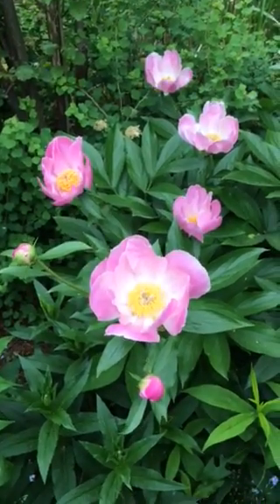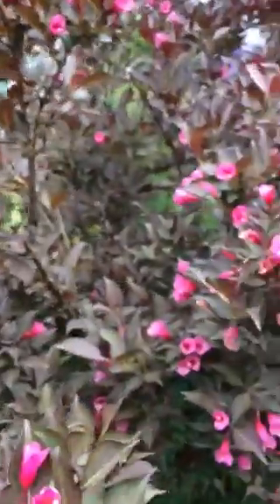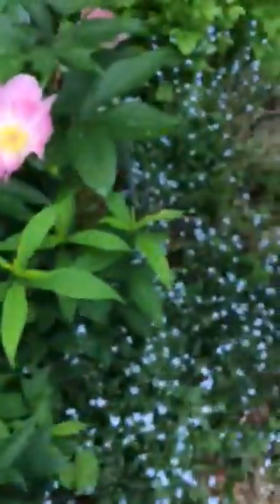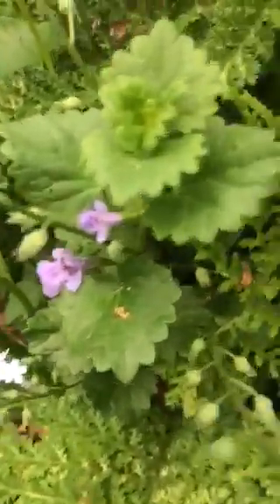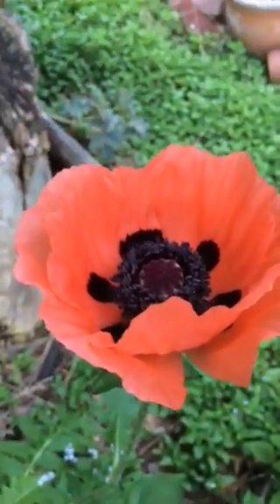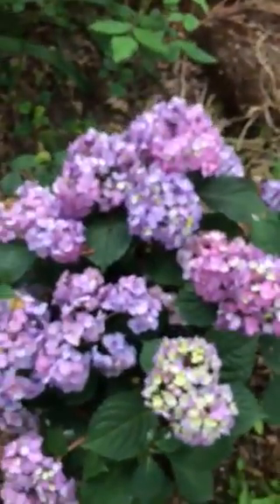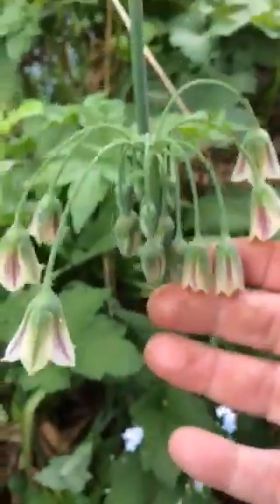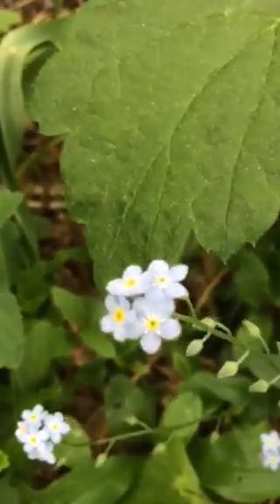Close Up of Garden Flowers 2018.